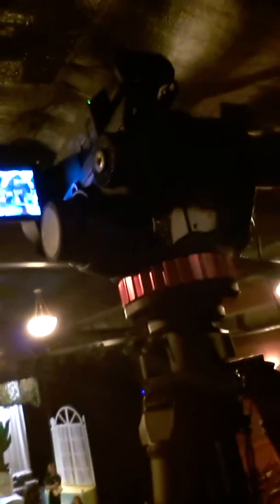Peter Pan Jr filming Vlog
Check out what kind of equipment I'm testing out